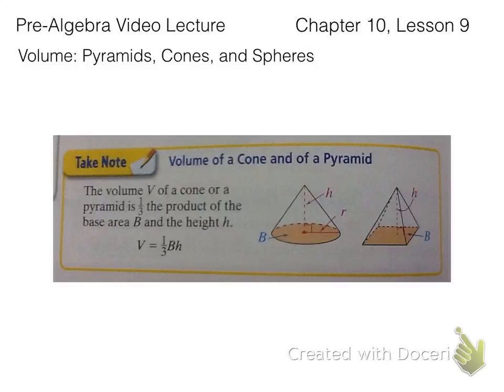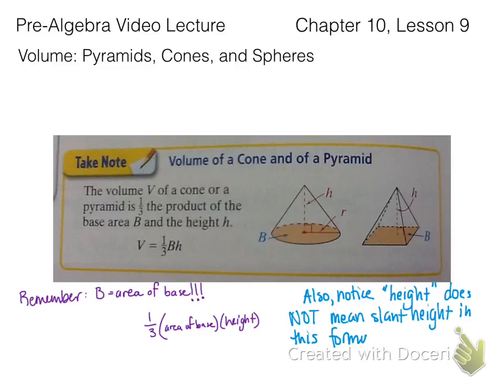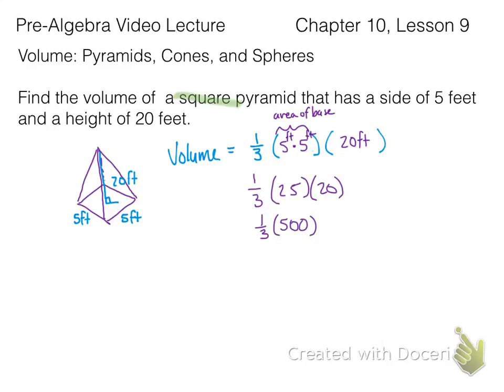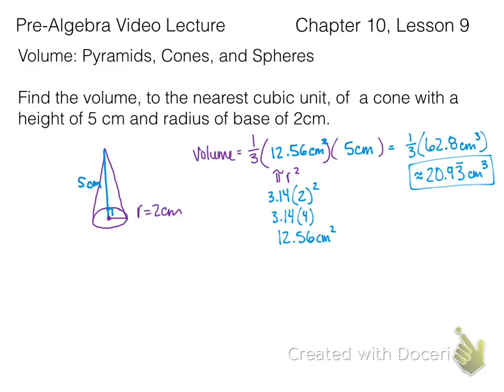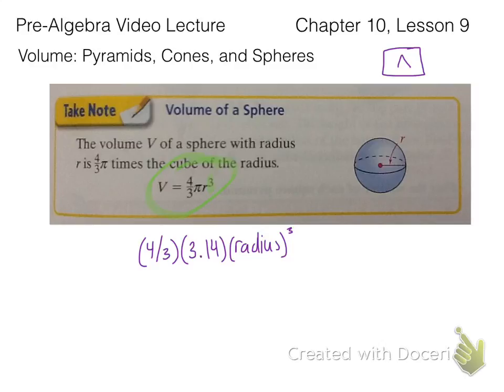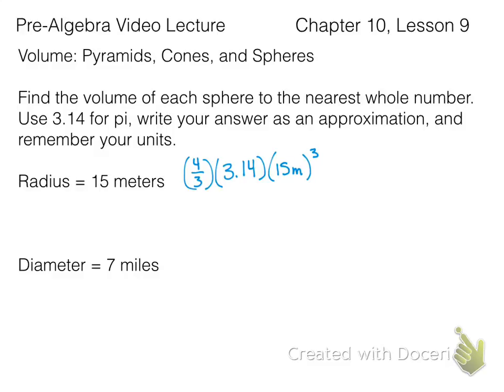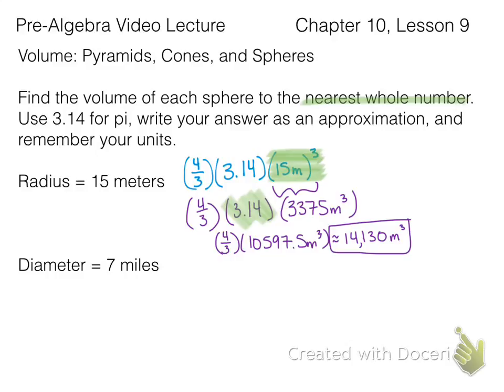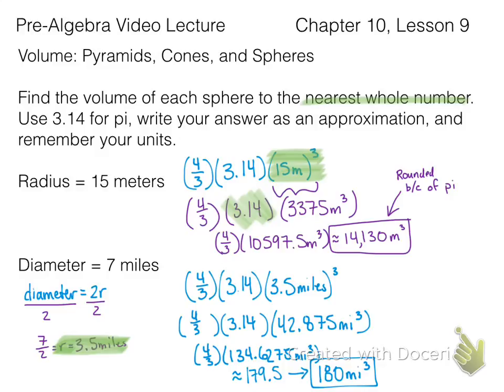Pre Algebra 10 9